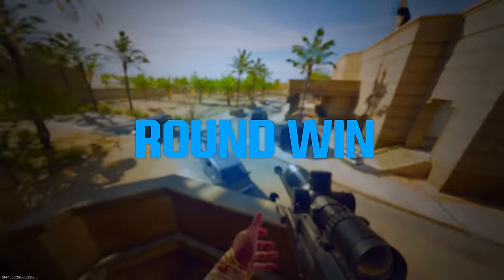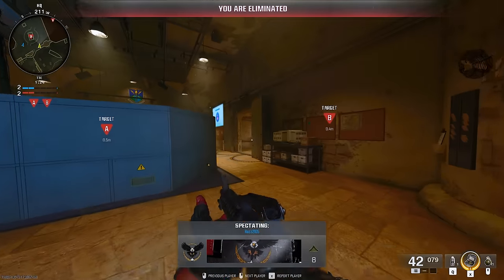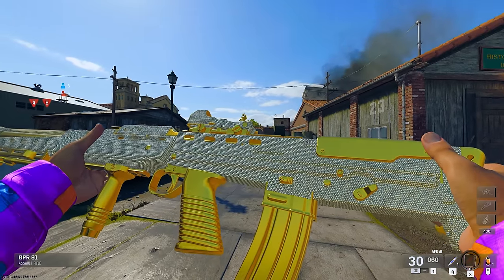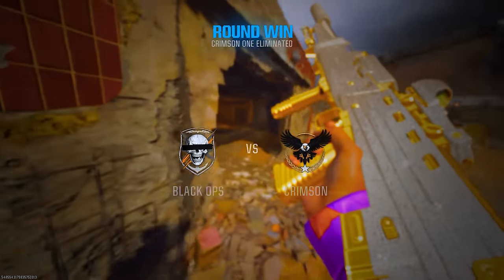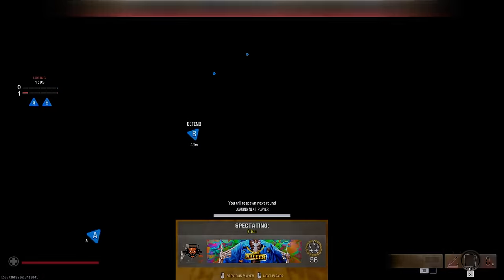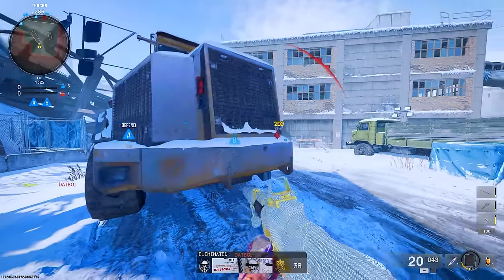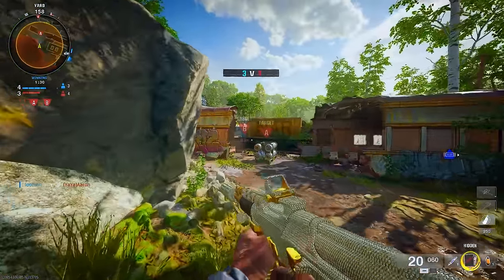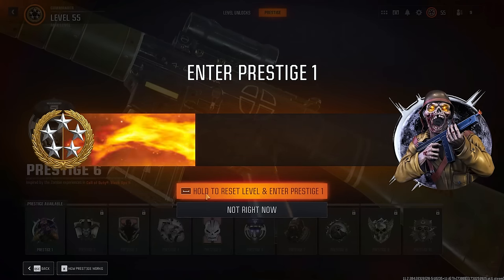What Is The Best AR In Black Ops 6?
Using Every Assault Rifle In Black Ops 6 Search and Destroy To Figure Out Which One Is The Best! Let me know what your favourite is in the comments :)

Chapters: (class setup at the end of each one)
0:00 - Intro
0:16 - XM4
4:56 - AK-74
9:57 - AMES 85
13:45 - GPR 91
19:16 - Model L
26:10 - Goblin MK2
30:26 - AS VAL

▼ MUSIC ▼

▼ SETTINGS + PERIPHERALS▼

Black Ops 6 Sensitivity:
In-Game: 2.5
DPI: 1600
COEFFICIENT: 1.78
FOV: 120
ADS FOV: Affected

Monitor: BenQ Zowie XL2546K
Mouse: Lamzu Atlantis Mini
Mousepad: Wallhack SP-004
Keyboard: Wooting 60HE
Headphones: HyperX Cloud II
Microphone: Shure SM7B
Audio Interface: GoXLR Mini
Recording Software: OBS
Editing Software: Adobe Premiere Pro

Call of Duty: Black Ops 6 is an upcoming first-person shooter game co-developed by Treyarch and Raven Software and published by Activision. It will be the twenty-first installment of the Call of Duty series and the seventh entry in the Black Ops sub-series, following Call of Duty: Black Ops Cold War (2020). The game is scheduled for release on October 25, 2024, for PlayStation 4, PlayStation 5, Windows, Xbox One, and Xbox Series X/S, and is set to be available to Xbox Game Pass subscribers on release day.

cheers lads